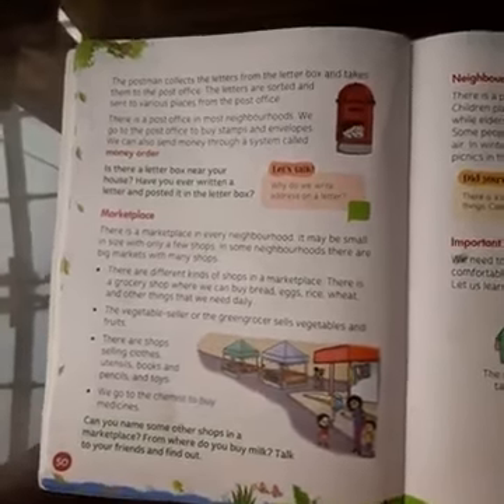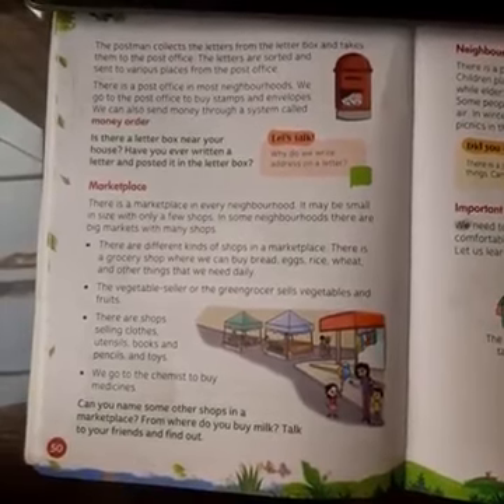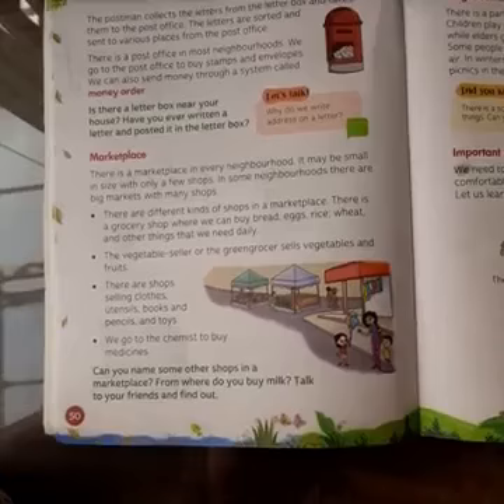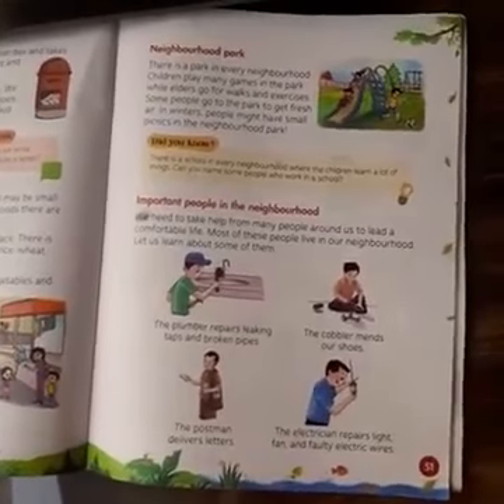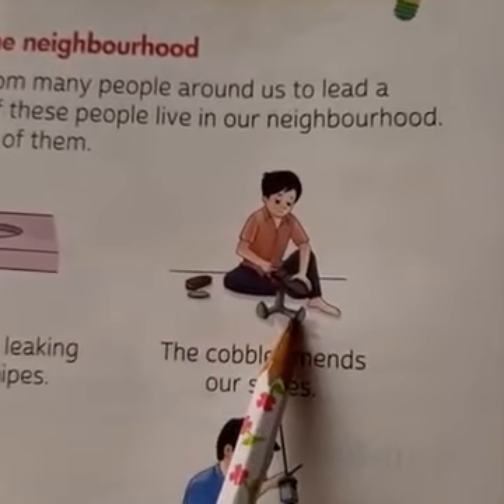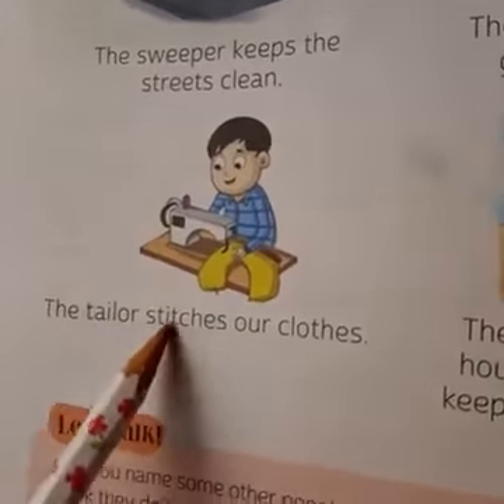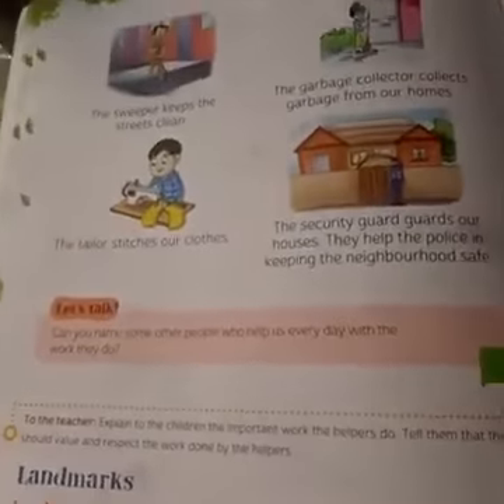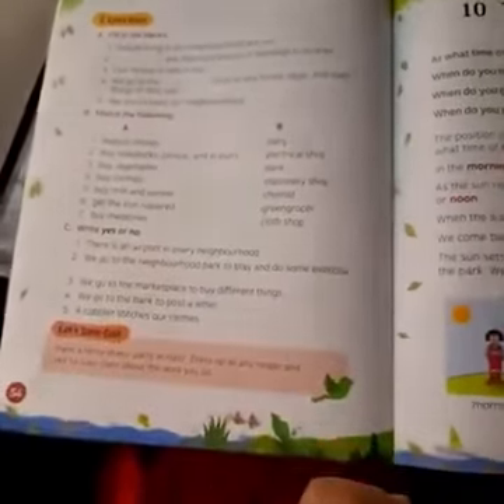Neighbourhood Class 2